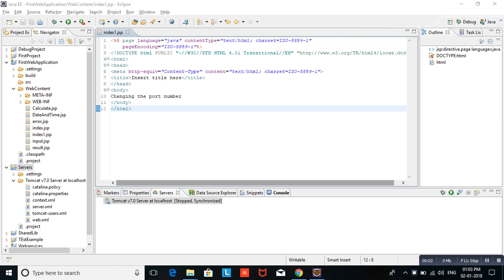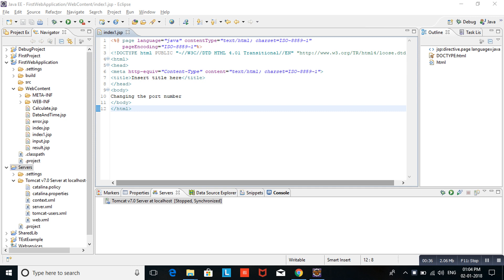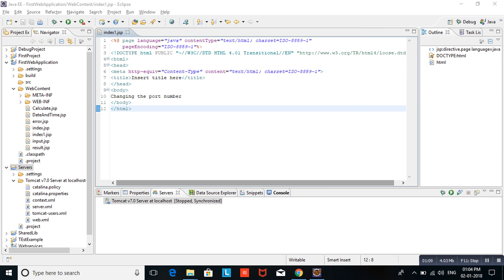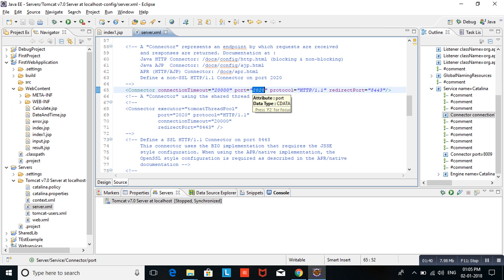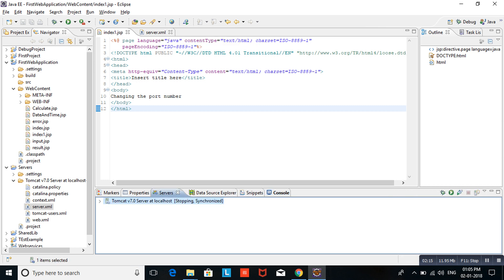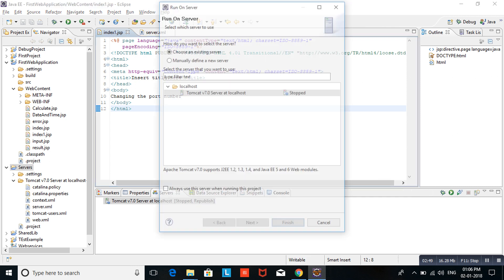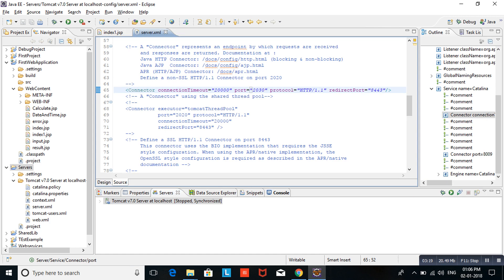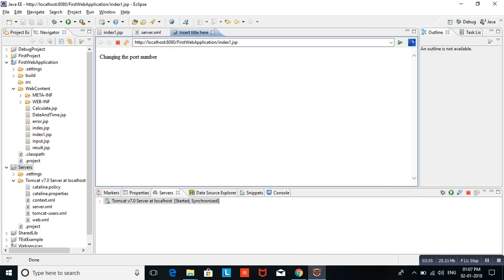How to change Tomcat Port Number : 8080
How to change Tomcat Port Number from 8080 to user defined port number
By default tomcat server will come 8080 port number. If you are using Oracle as Database it will encounter. Because Oracle also have same port number 8080. But we can't change Oracle port number because it's a commercial product. So, we can change Tomcat port number.